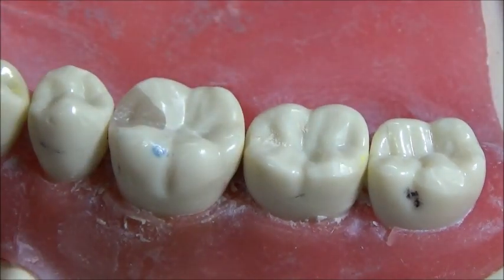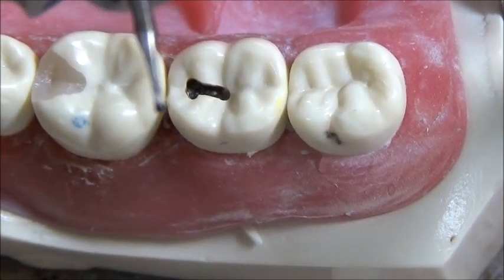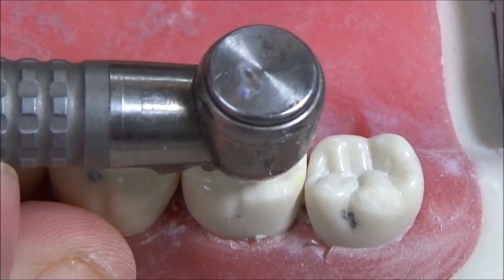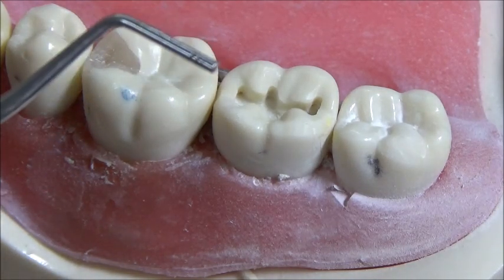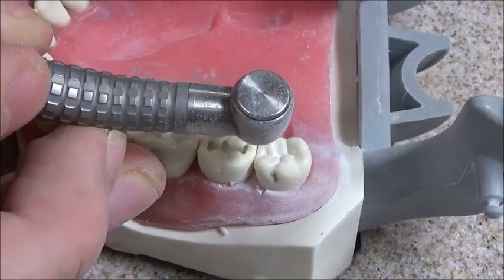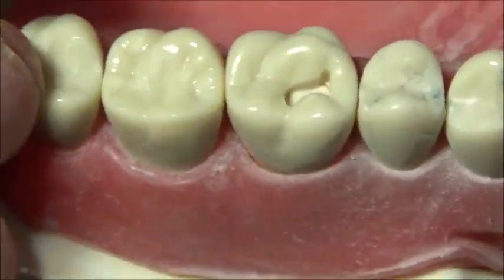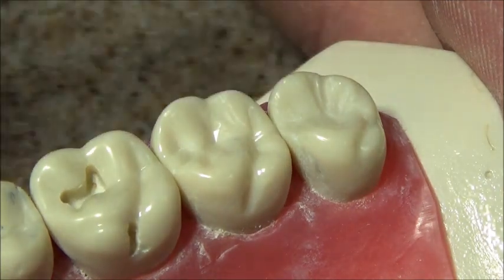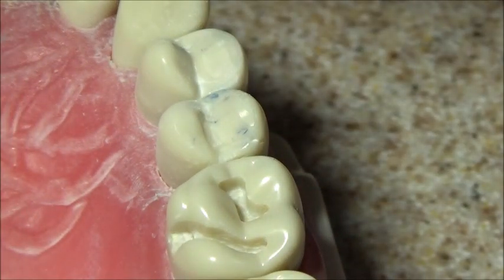Class I Cavity Preparation on Typodont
Made for freshman dental students by D4 student at Loma Linda University School of Dentistry.
Please remember to use a rubber dam :).